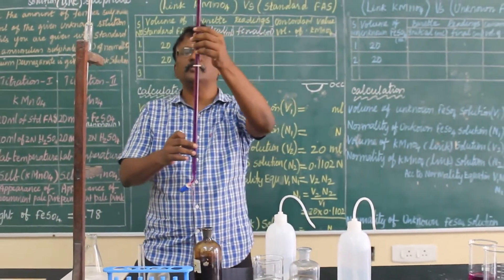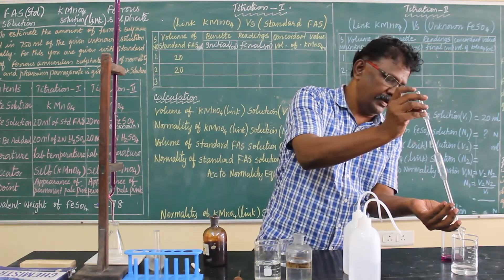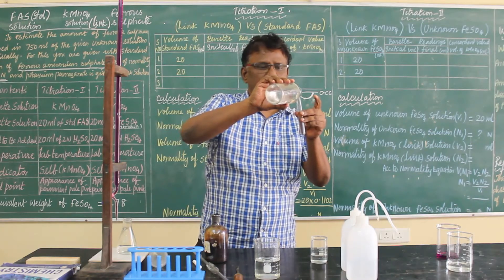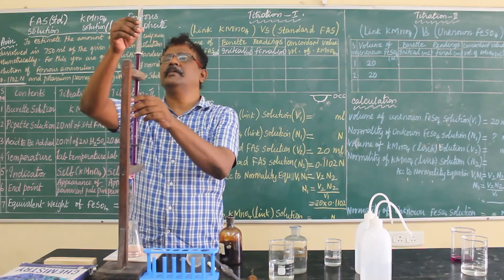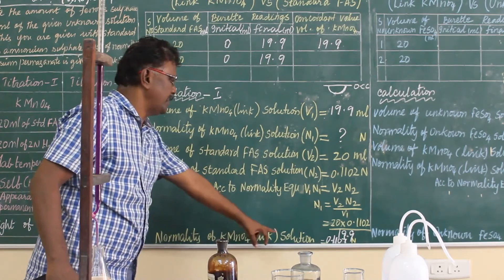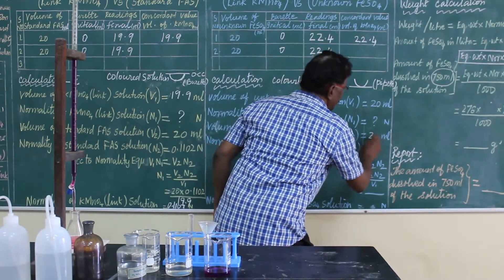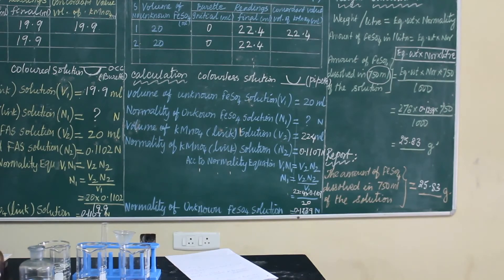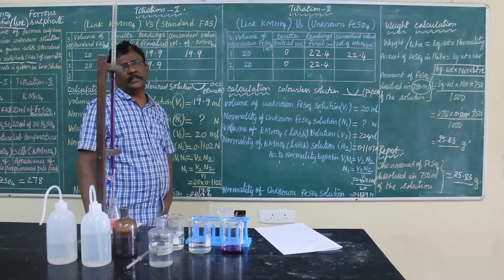chemistry Part 2 Standard :12 Volumetric Analysis Experiment No:1 Estimation Of Ferrous Sulphate